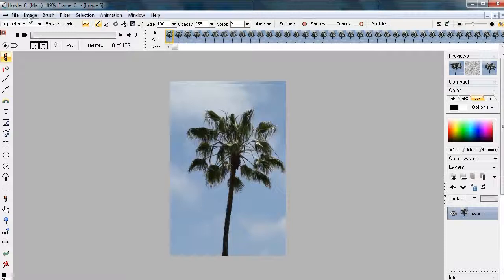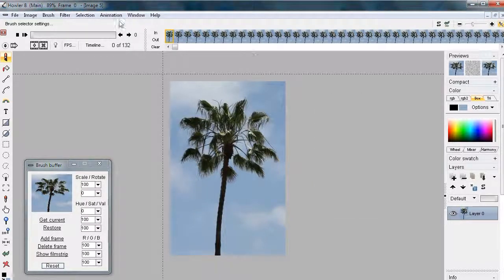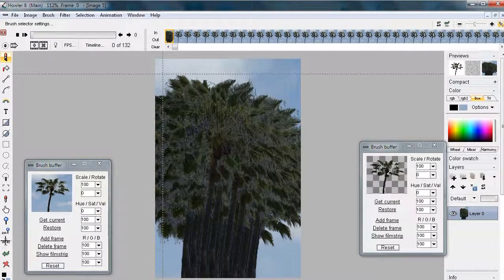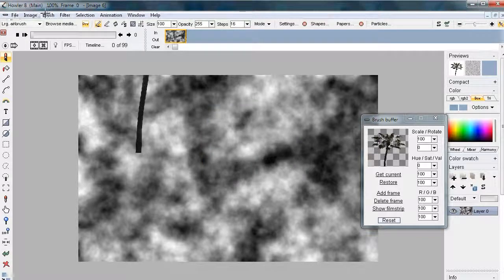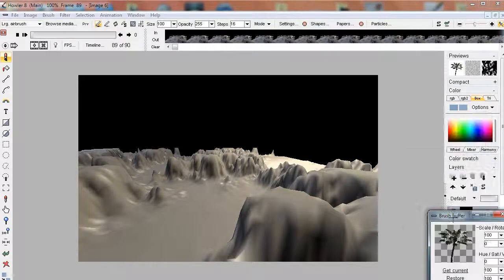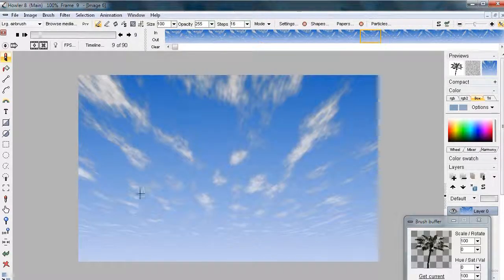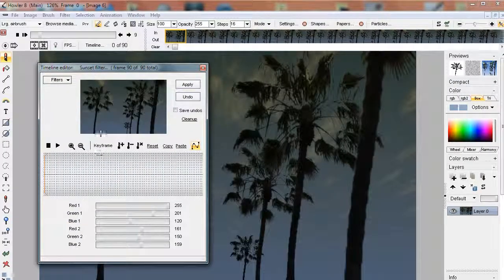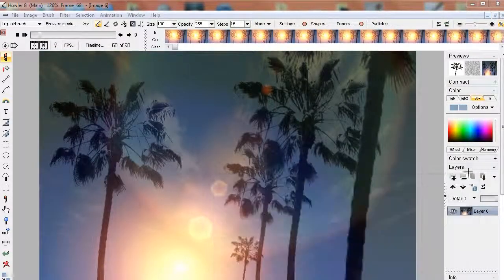animated palm tree, part 7-4